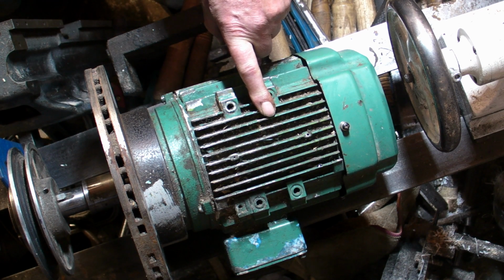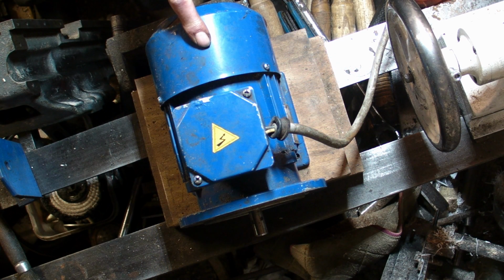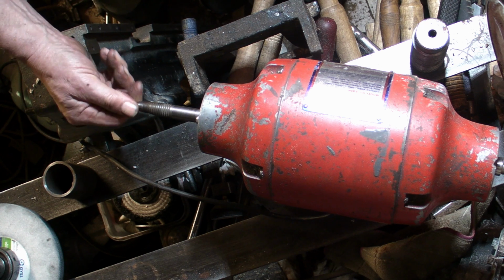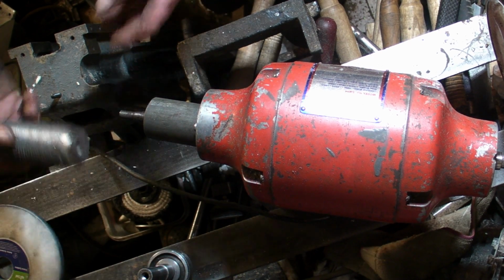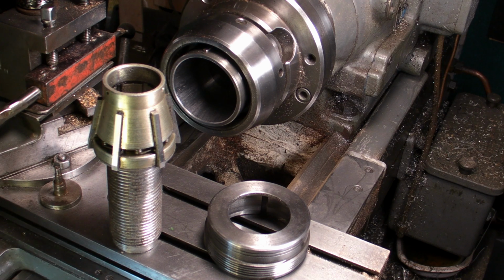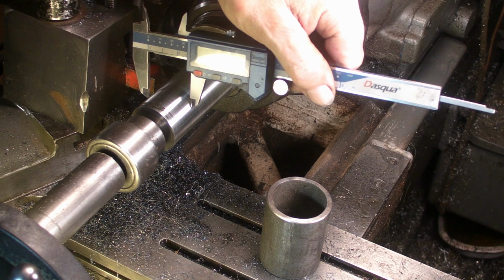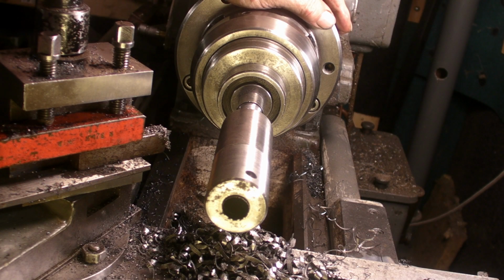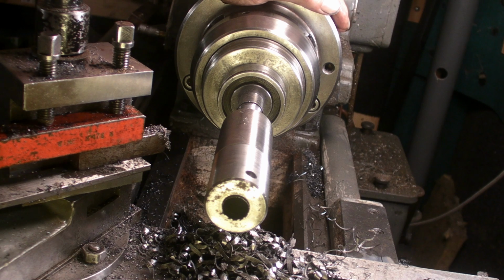Motor for the drill grinder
Made a start on a motor for the Brierley drill grinder !drillsharpener